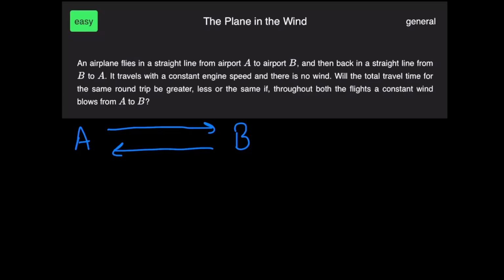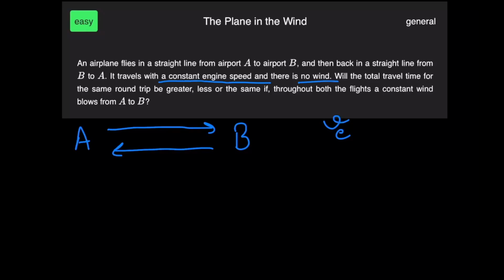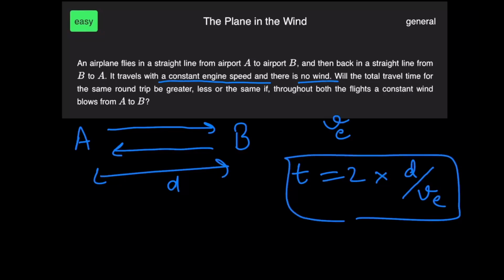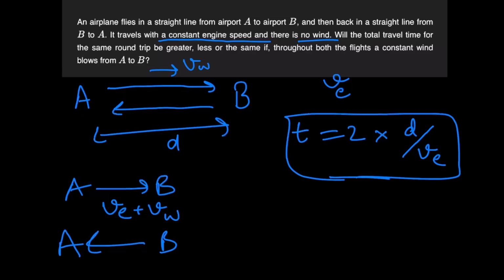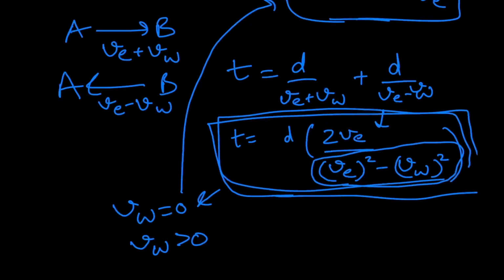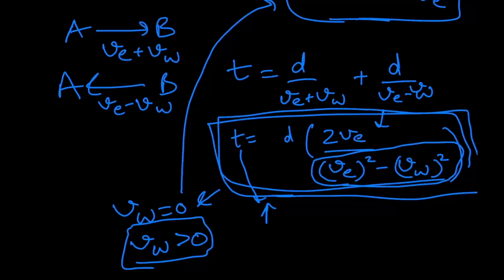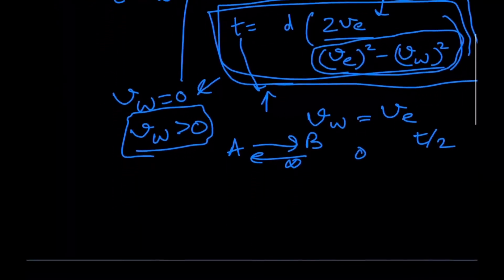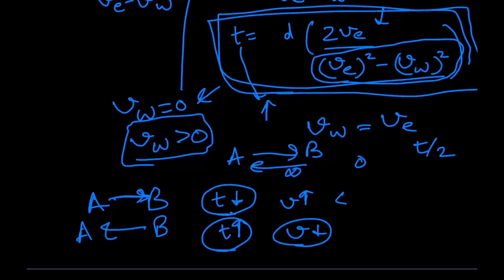Brainstellar Problem 9 | The Plane in the Wind | Quant Puzzle